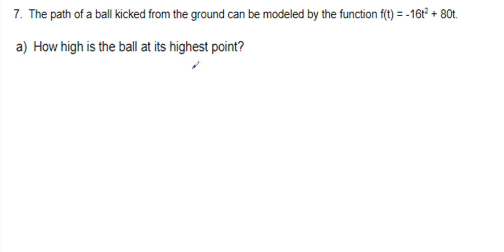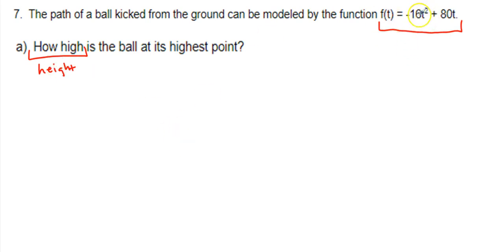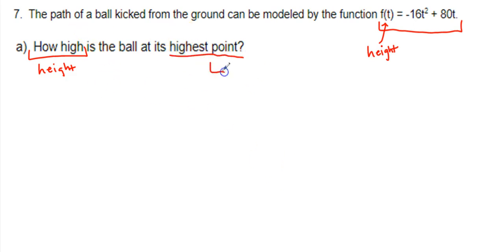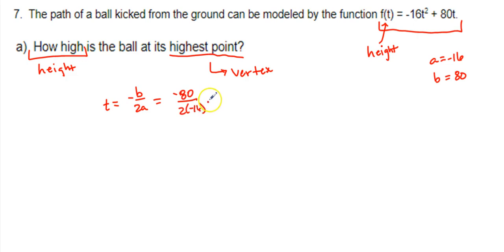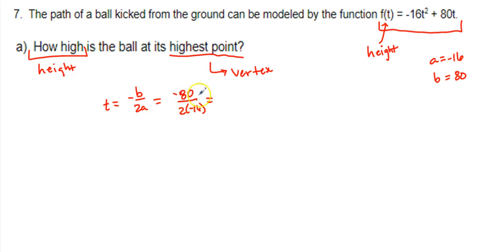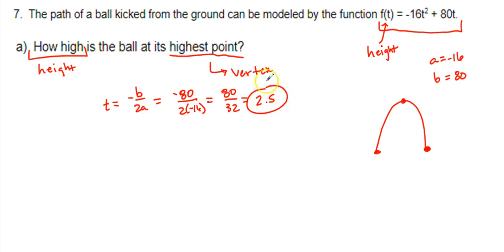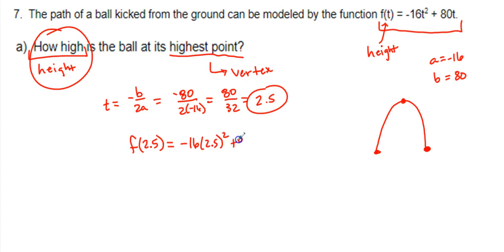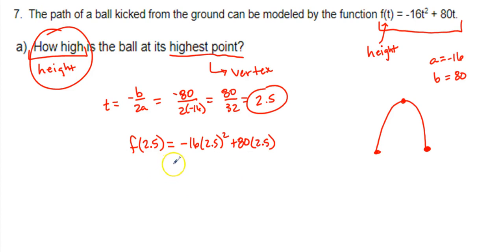Algebra II 232 WS 136 KEY 7a